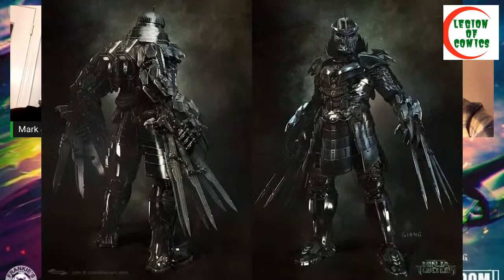John Giang Artist Interview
Live interview with superstar artist John Giang
Check out his work at numerous shops including.